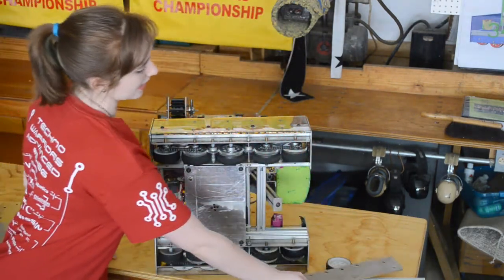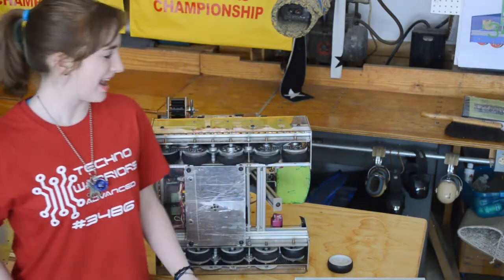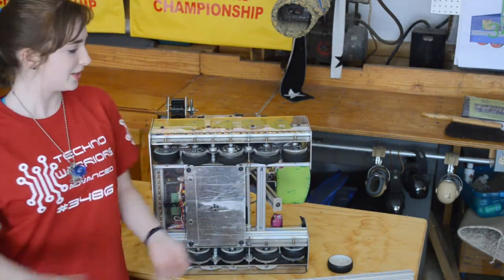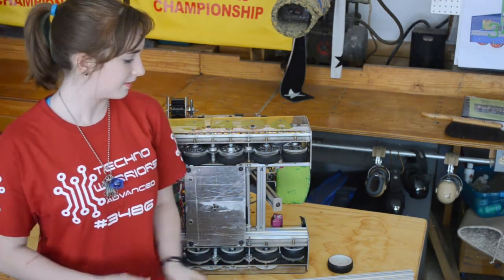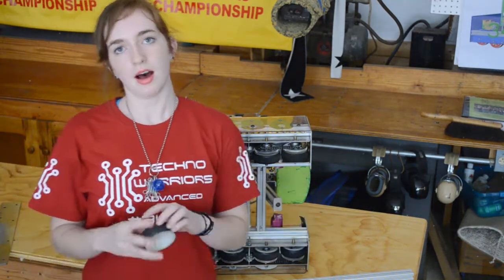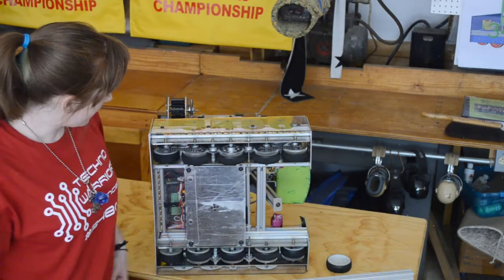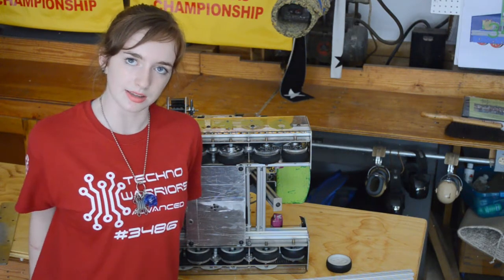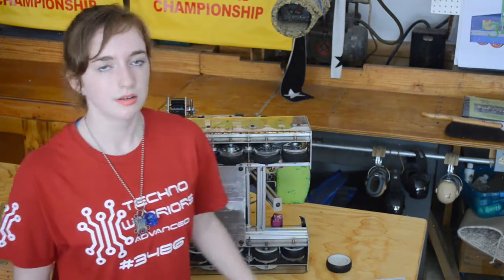Drivetrain Overview - Lulu